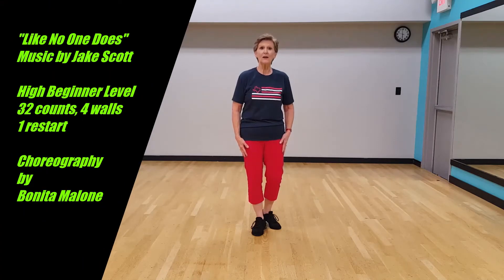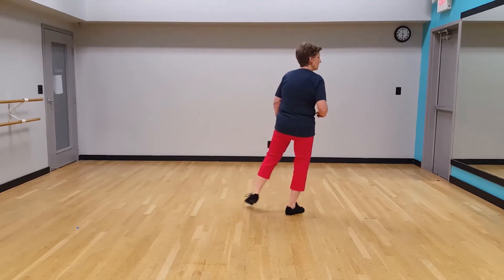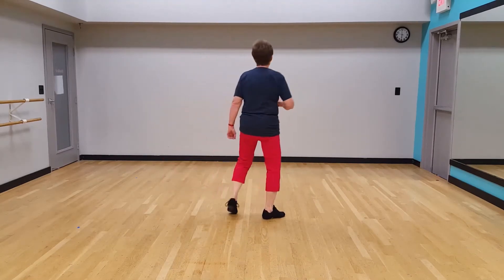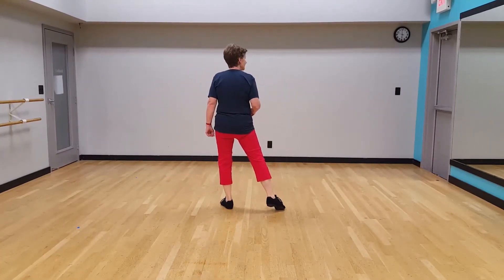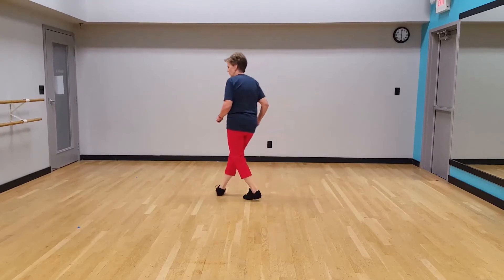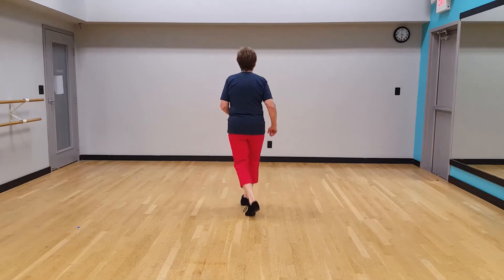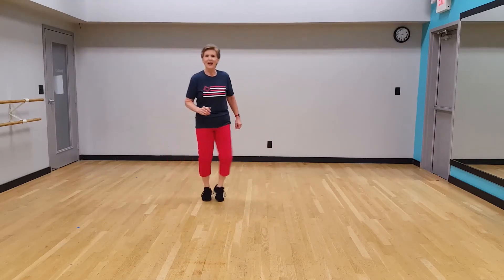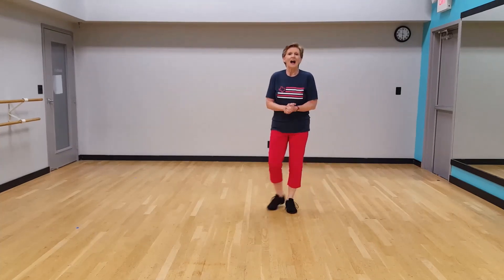"Like No One Does" -- Tutorial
High Beginner Level
32 counts, 4 walls
1 restart
32 count introduction

Choreography by Bonita Malone